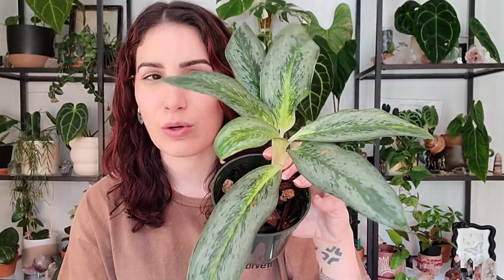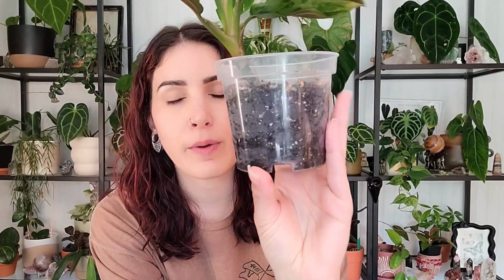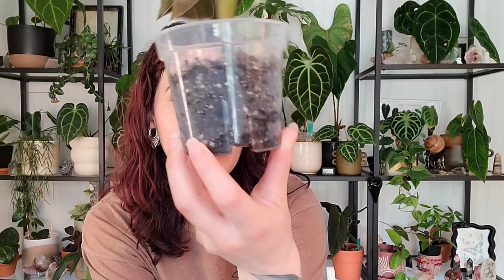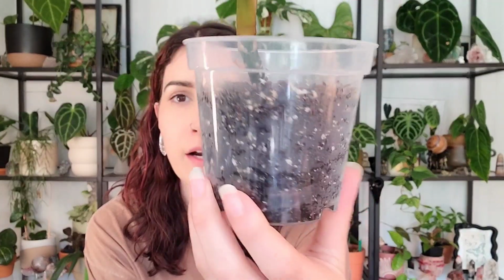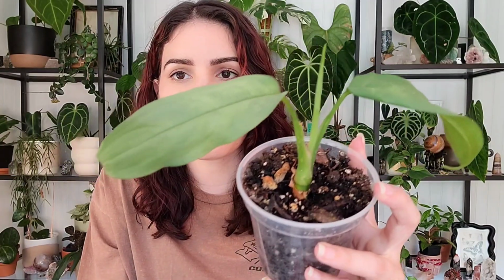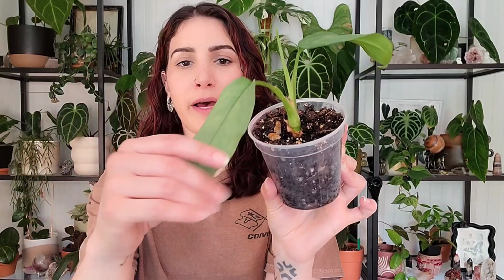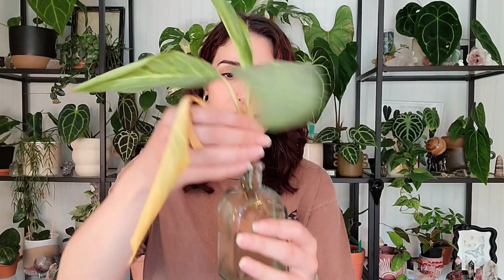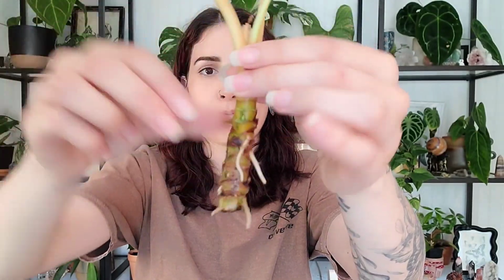STOP KILLING AGLAONEMA!! 💀 How To Care For Chinese Evergreen Houseplants 🌿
Join Palm Street & get $5 off your first purchase!!

Become an official member:
YouTube.com/jaclynnsjungle/join

2. SHOP
Treleaf Trellises and Plant Stakes

3. DONATE to help me continue to make content for you, anything is appreciated 💕🙏🏼

Feel free to send me stuff (if it's alive, please notify me first)
Jaclynn Hall
Franklin, NH, 03235

Espoma Organic Perlite
Orchid Potting Bark

Cal-Mag
Kelp
Humic/Fulvic Acid
Fish Sh!t

Spray Bottle
Castille Soap
Yellow Stickies
Blue Stickies
SNS 209 Systemic

Levoit 1.6Gal/6L
KELOPA 2.4Gal/9L
YOKEKON 3.4Gal/13L
Lacidoll 4.2Gal/16L
Humidifier Drops

Sansi
Barrina T5